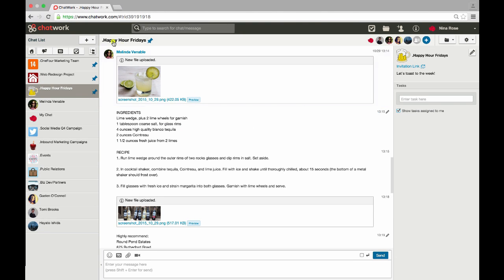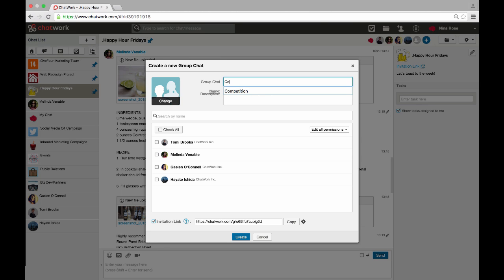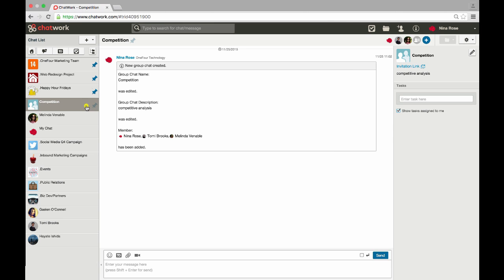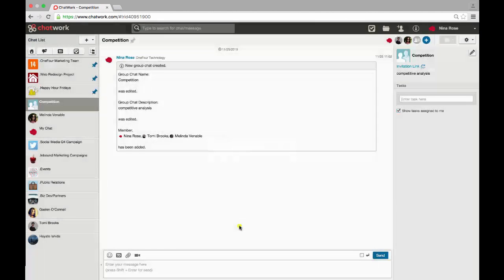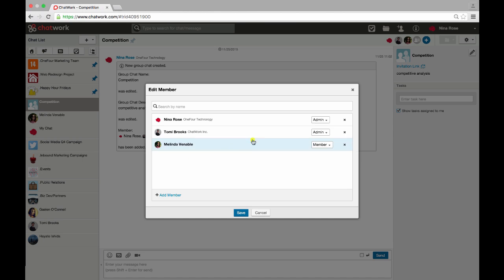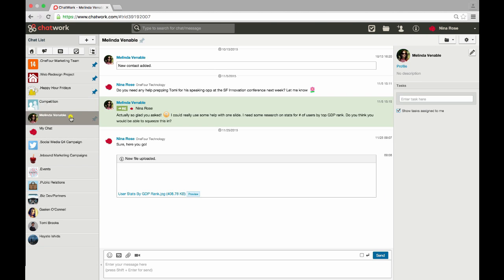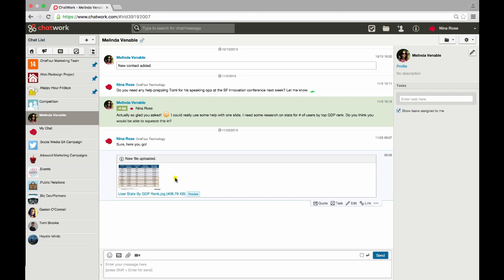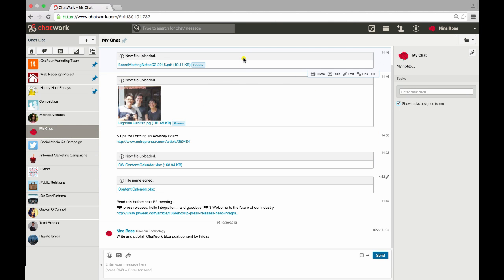How to Create a Group Chat in ChatWork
Learn how to create a group chat in ChatWork.

In this video we will teach you how to:

- Create a group chat
- Add internal team members
- Designate team members’ access settings
- Add external contacts
- Remove a person from a group chat
- Use 1:1 direct chats and “My Chat”

ChatWork is a group chat app for global teams. The platform is available in five languages and includes secure messaging, video chat, task management and file sharing functionality. More than 85,000 companies from 183 countries use ChatWork to communicate, collaborate and increase productivity.